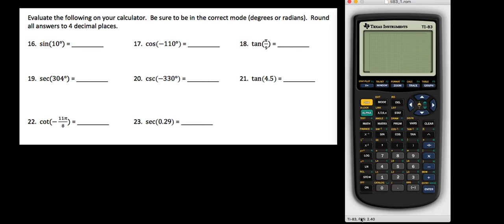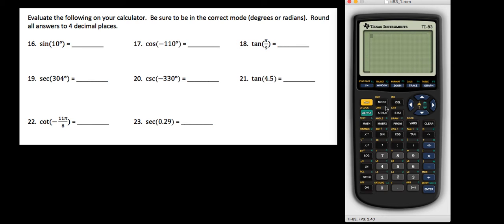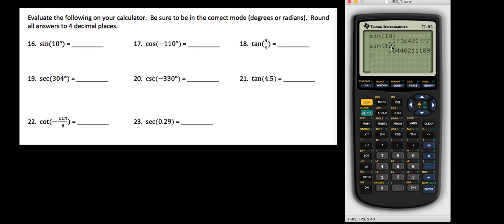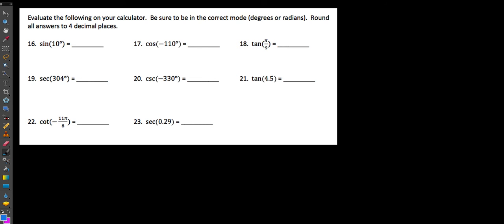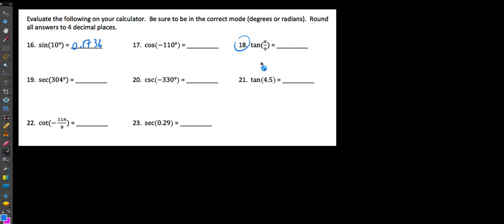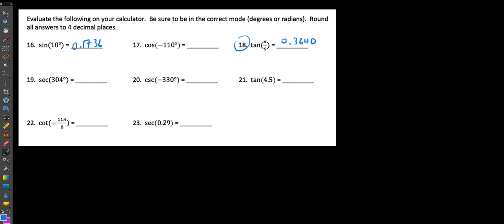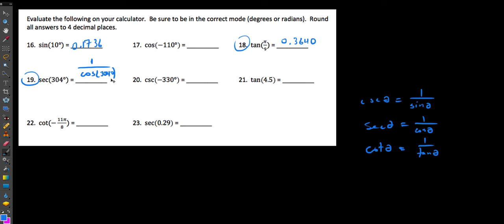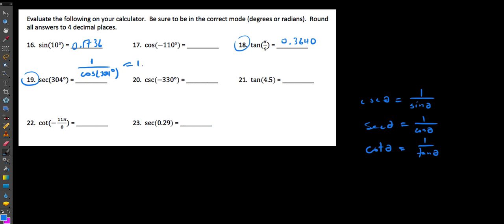HPC, 4.4.4, Evaluating Trig Ratios on a Calculator